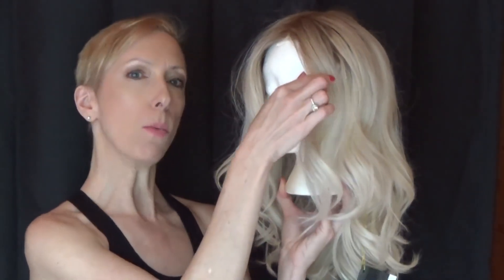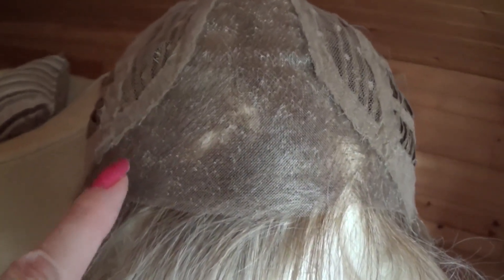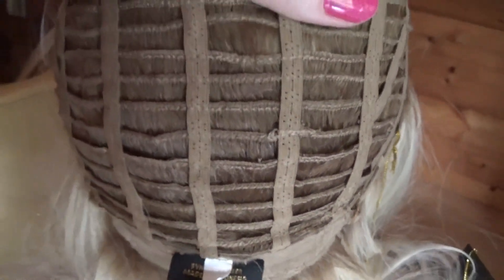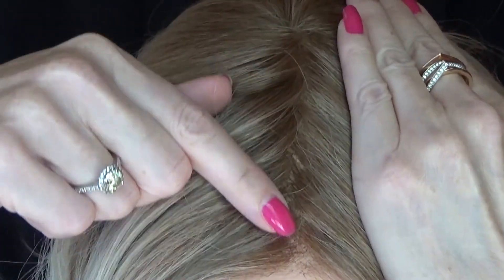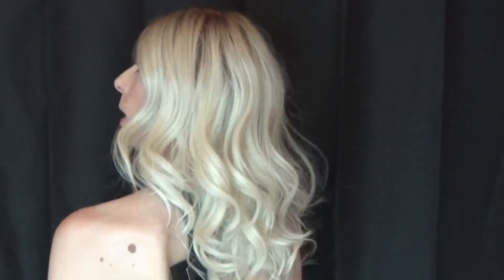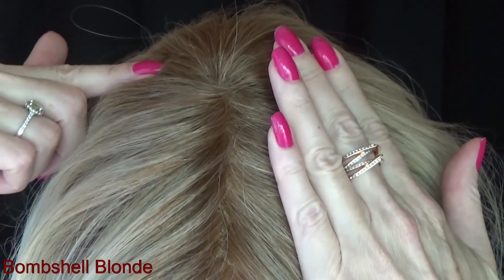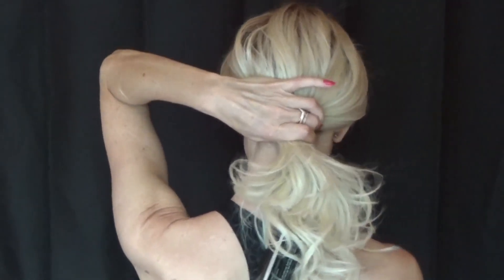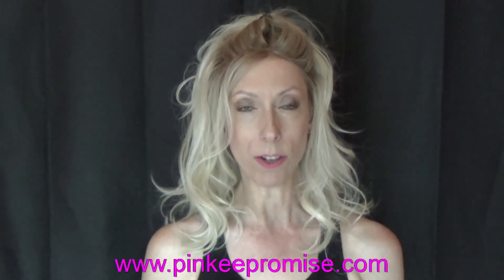Balance by BelleTress Wig Review in Color Bombshell Blonde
Julia shows us BelleTress's gorgeous new style BALANCE in the popular rooted blonde color Bombshell Blonde. This style features a wide center monofilament part and hand-tied lace front.

Sign up for our mailing list to save 30% on your first purchase